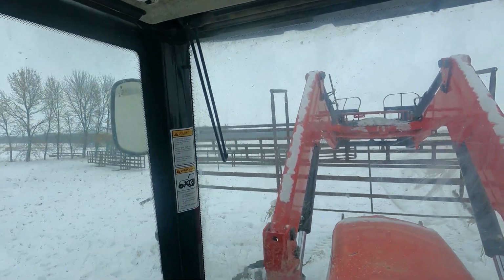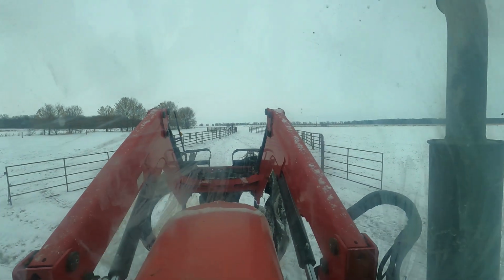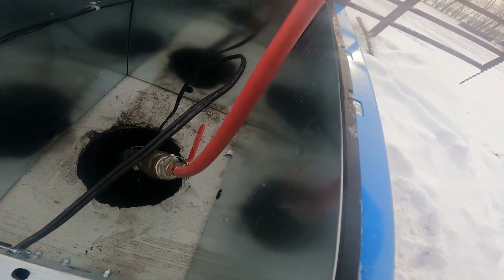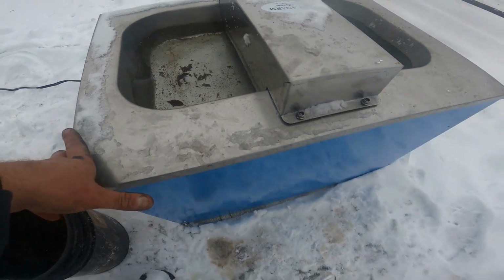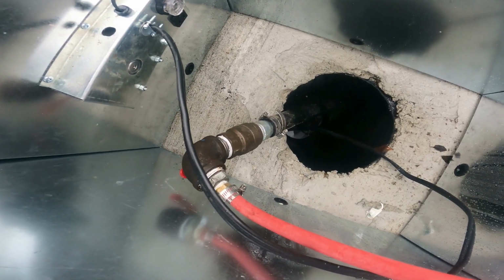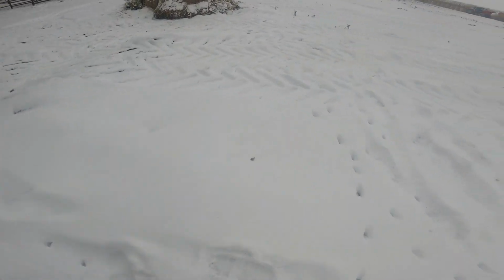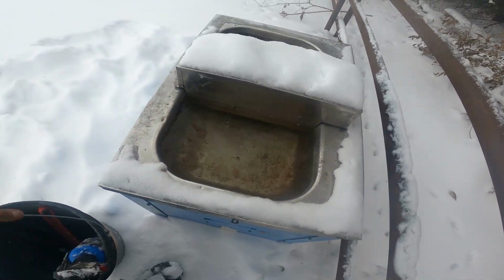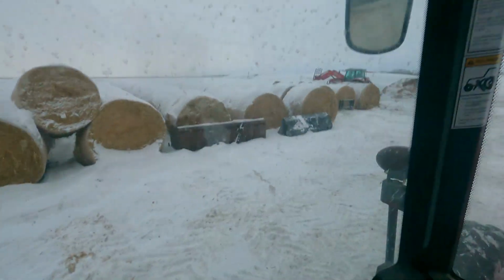Slowly Coming Together